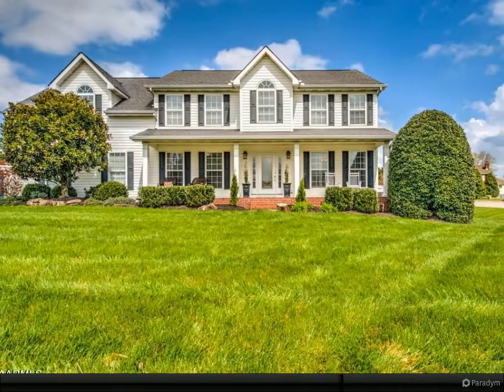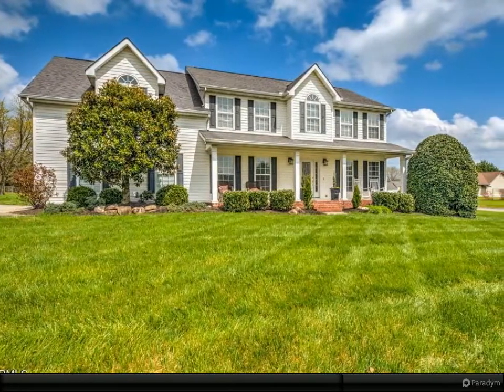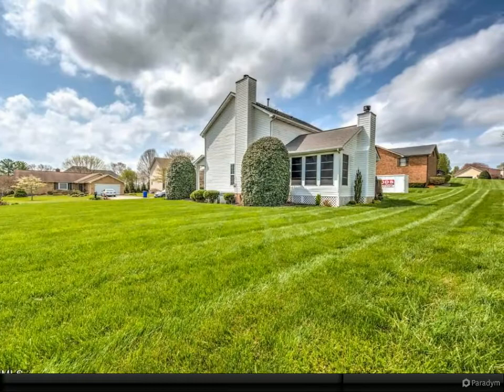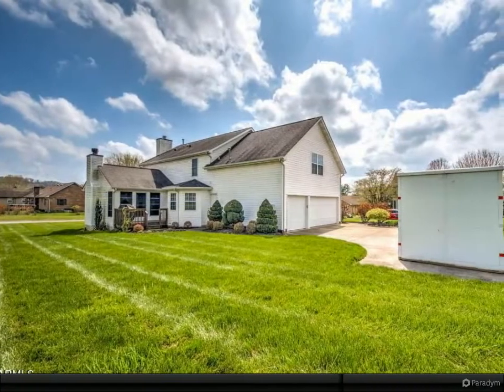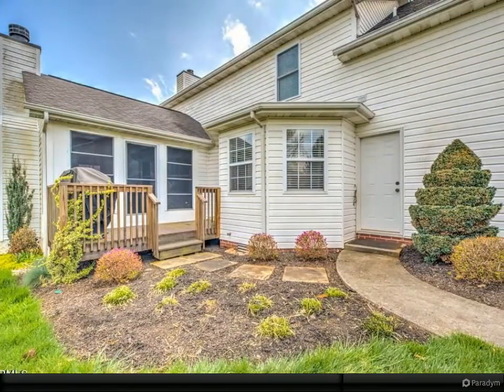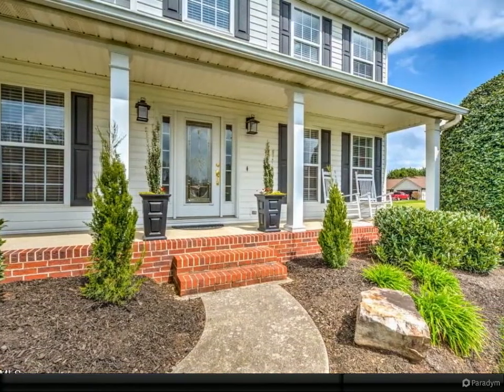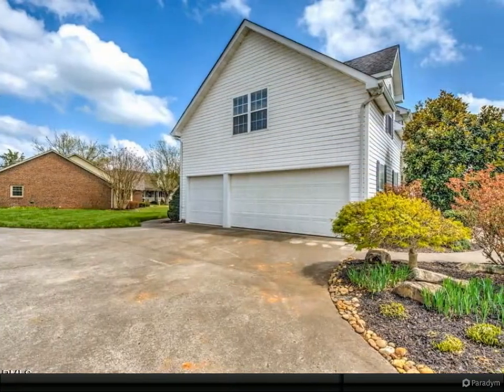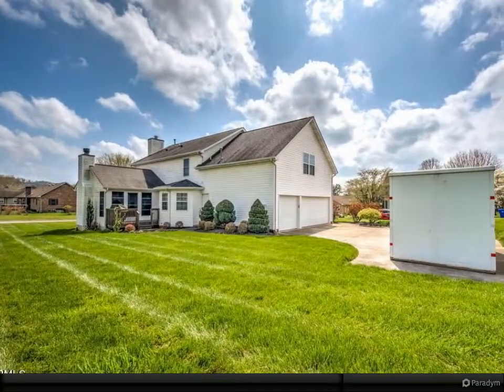6924 Chartwell Rd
2 full bath, 1 half bath